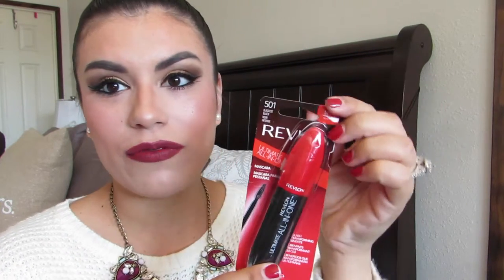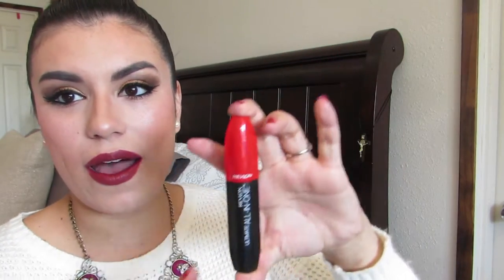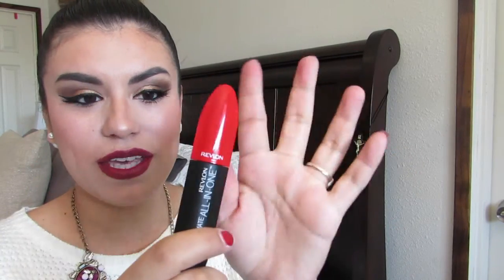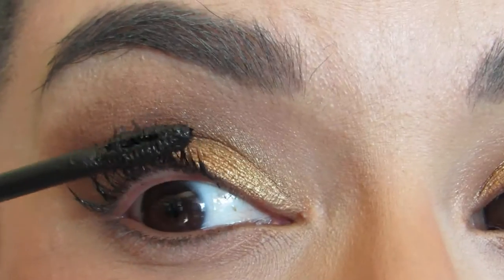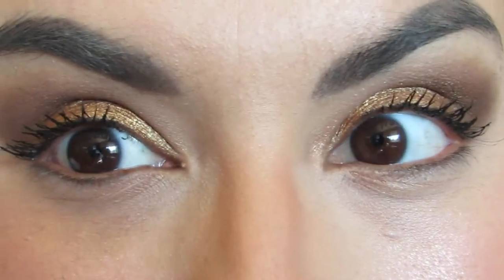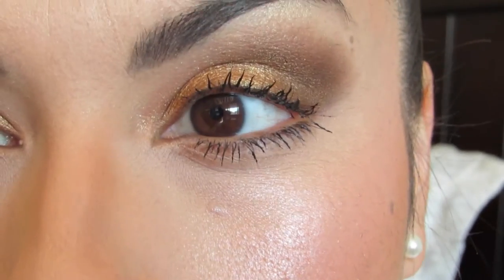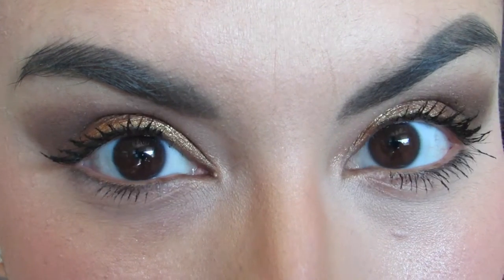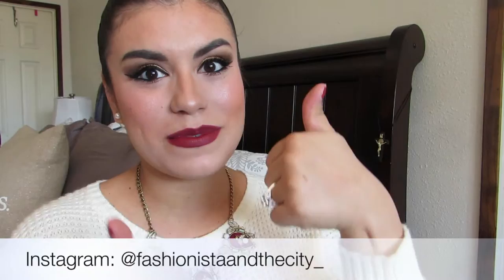Revlon Ultimate All in One mascara Demo+Review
Thank you guys so much for watching, don't forget to give my video a big'o thumbs up. Xoxo